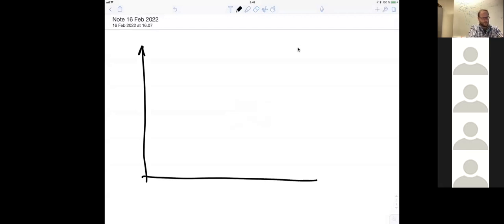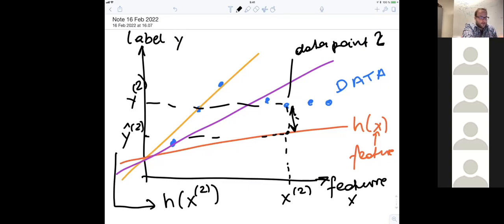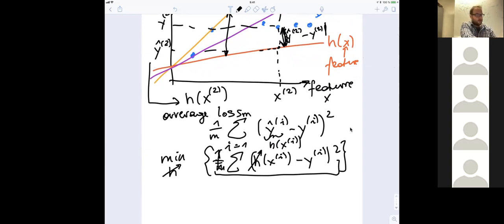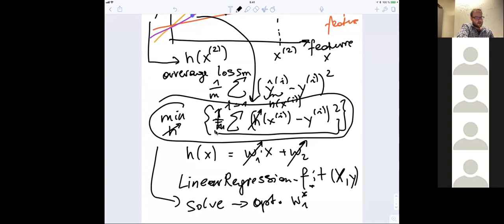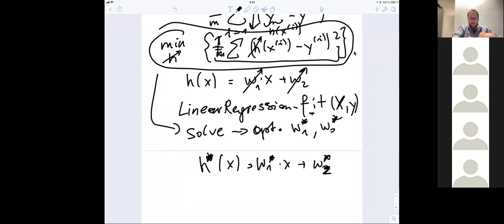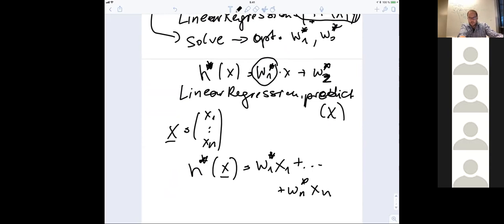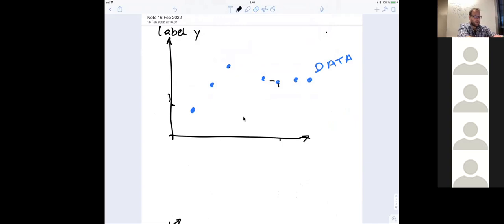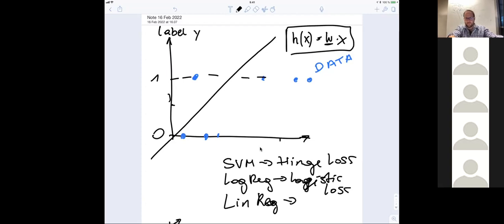Model Training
This video discusses how machine learning methods learn a useful hypothesis out of a model (hypothesis space) by minimizing some (average) loss.
Different ML methods are obtained by different choices of model (hypothesis space) and loss function.